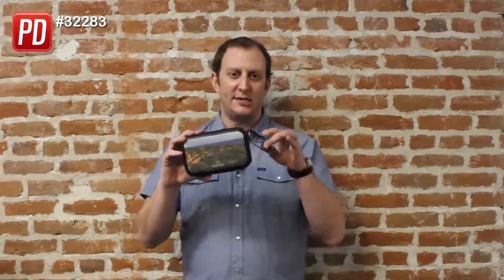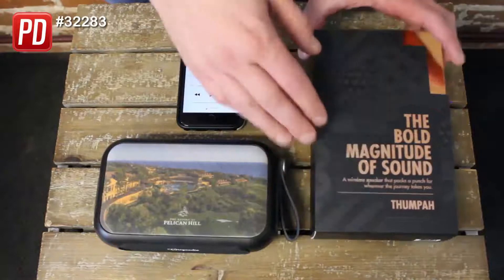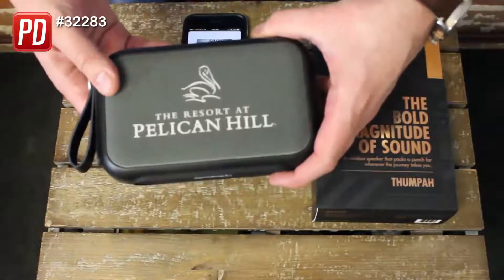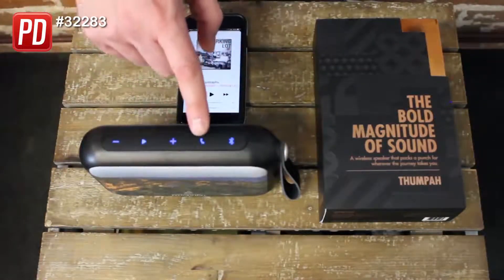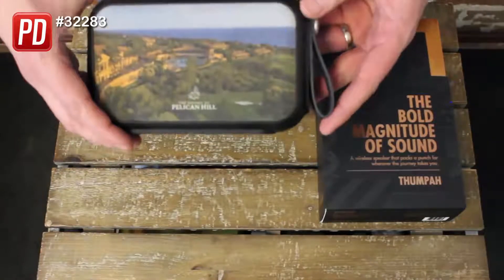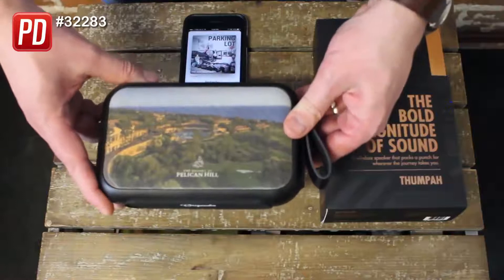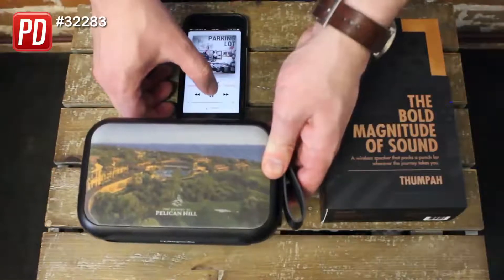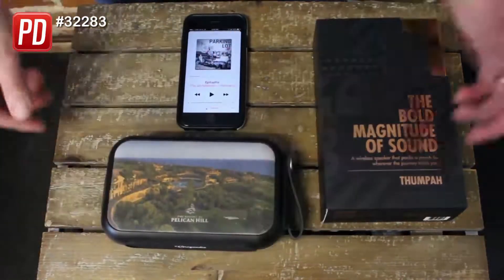Promotional Thumpah Bluetooth Speaker (Item#: 32283) by Promo Direct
The custom promotional Thumpah Bluetooth Speaker features a large double-sided imprint area for maximized brand exposure. It has a built-in subwoofer and uncompromising sound quality.